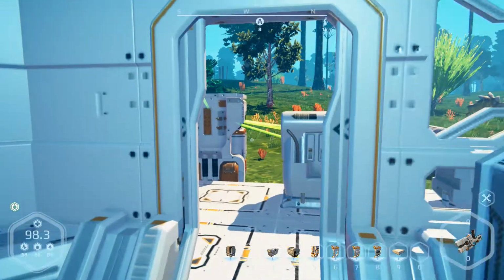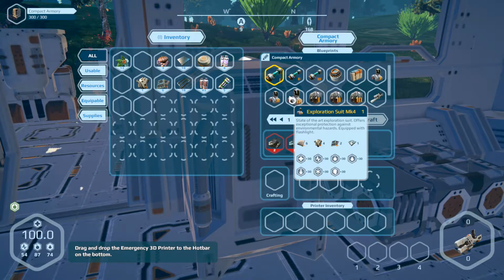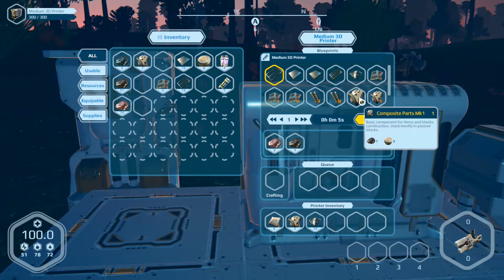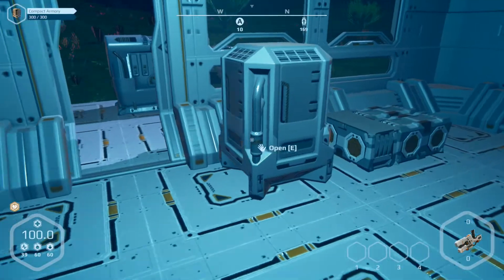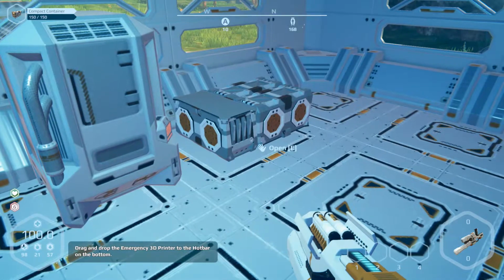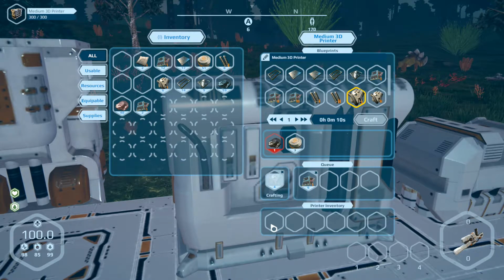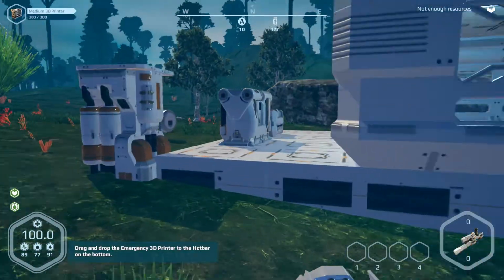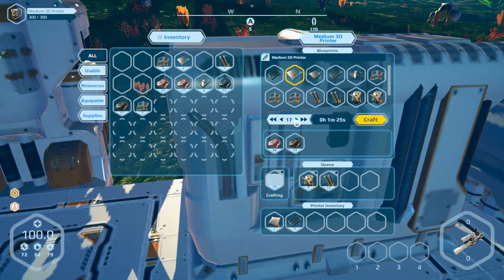Planet Nomads - Early Access (v0.6.1) Season 1 | Episode 5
The full Early Access has been released. Here we go!

A sci-fi sandbox game of constructing your own planetary fate. Become a scientist astronaut determined to beat the odds and build great things. The particle-manipulating multitool and enviro-protec suit are your best friends on this journey.